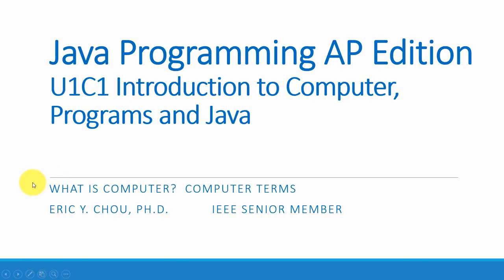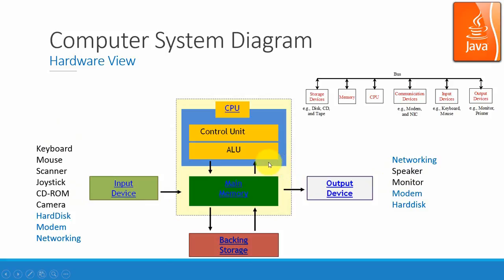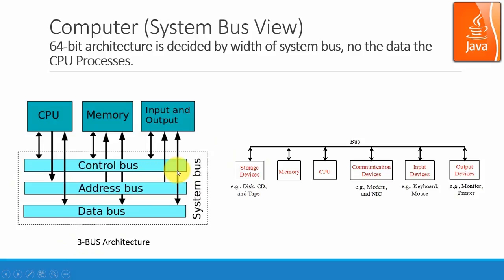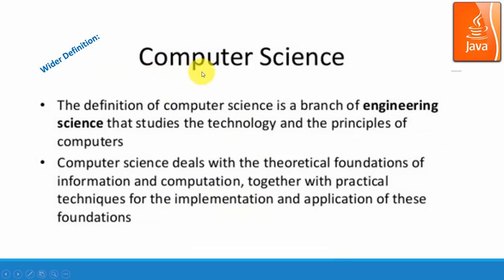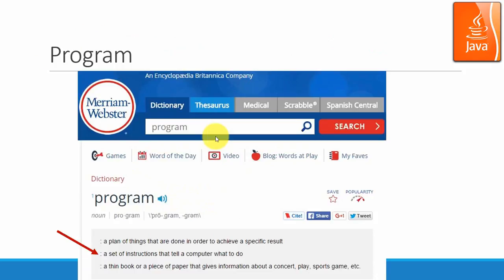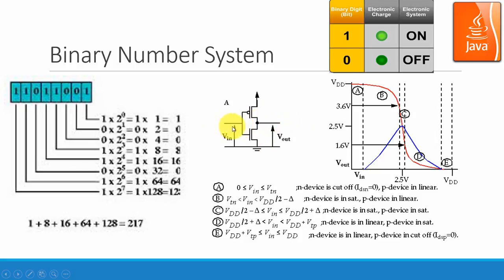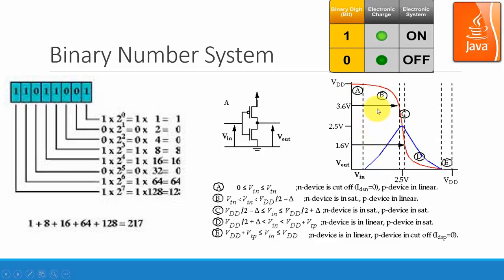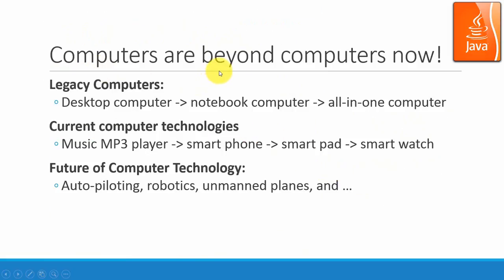What is Computer Science? What is computer and program?